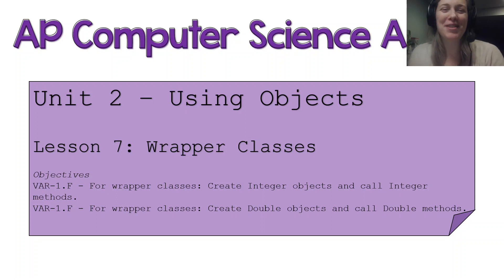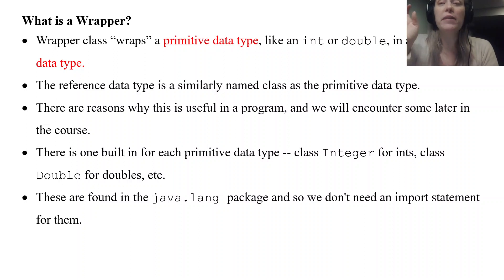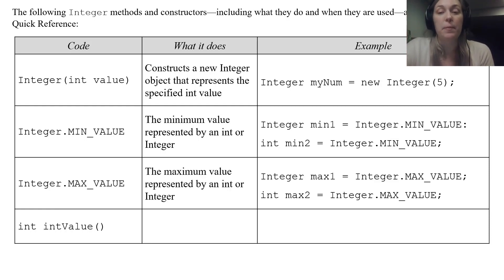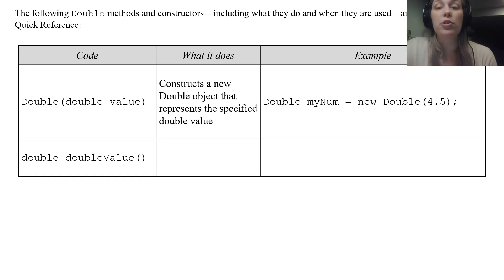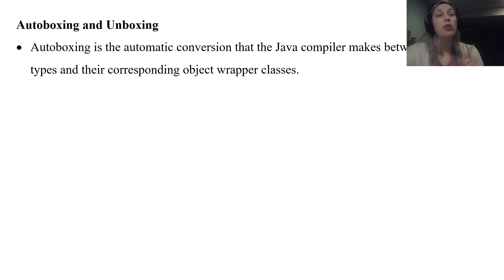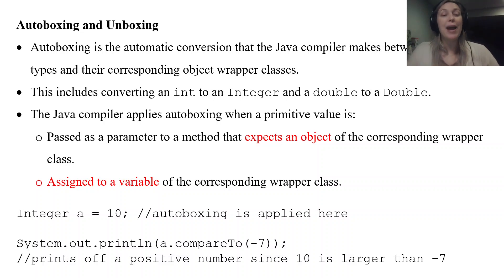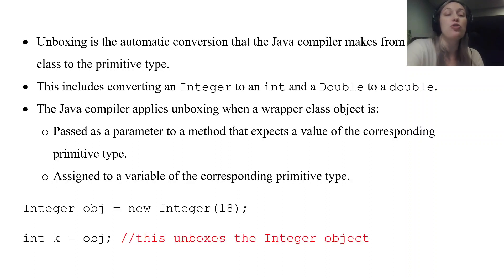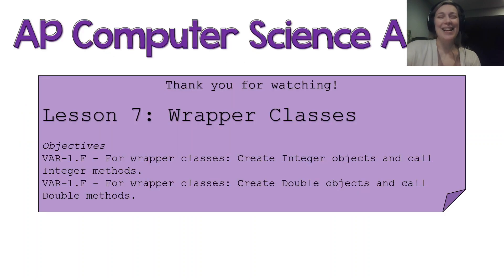AP CSA - Unit 2: Using Objects - Lesson 7: Wrapper Classes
Unit 2 - Using Objects
Lesson 7: Wrapper Classes

Objectives (From the AP® CSA CED):
• VAR-1.F - For wrapper classes: Create Integer objects and call Integer methods.
• VAR-1.F - For wrapper classes: Create Double objects and call Double methods.